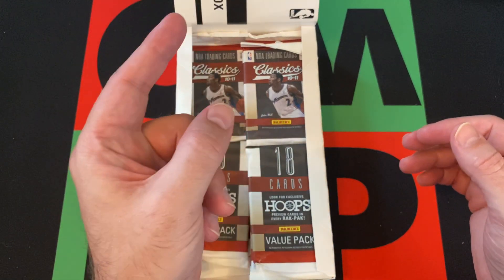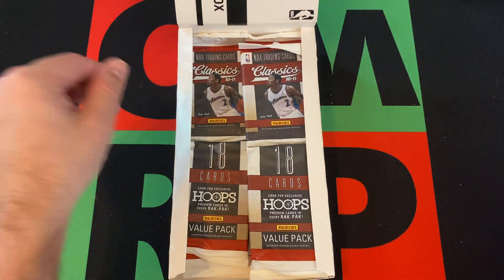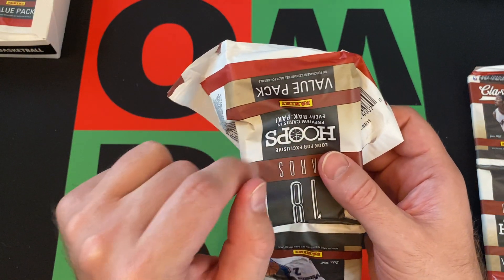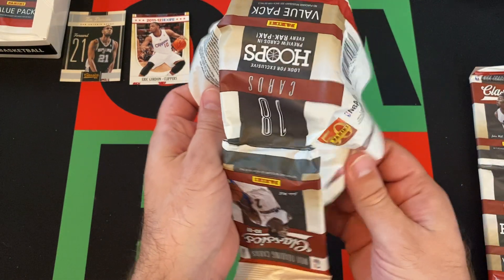2010-11 Panini Classics NBA Basketball Rak Paks Box Part 2! 🏀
It's Thursday and I actually have some more basketball! I got a 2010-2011 Panini Classics NBA Basketball Rak Paks Box. Today is part 2, I will open up 3 packs and then another 3 next week and so on until they are all gone. Come back next week for Part 3.

My Info:
Facebook: One Man Renegade Productions